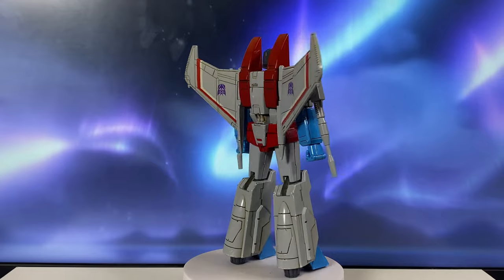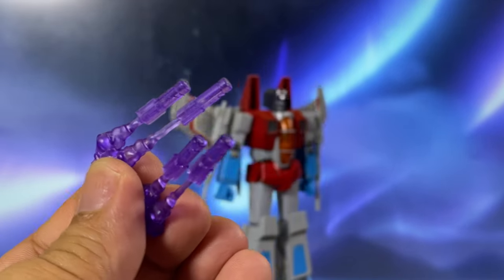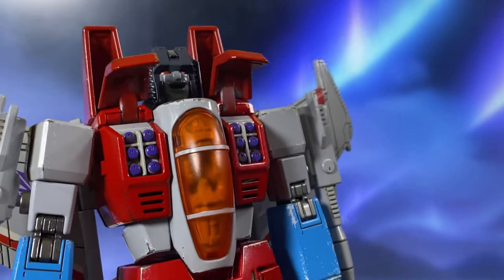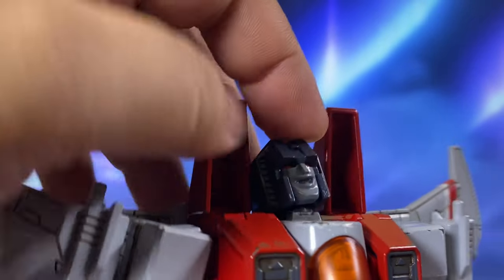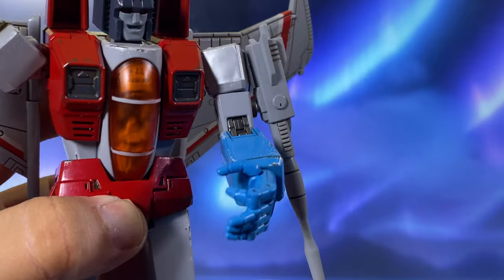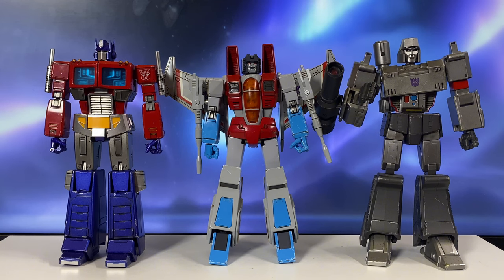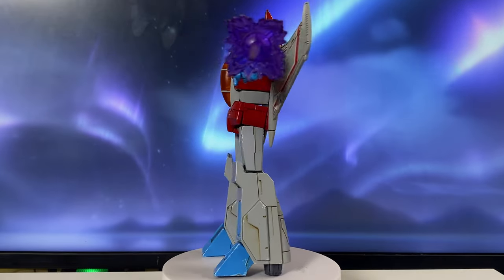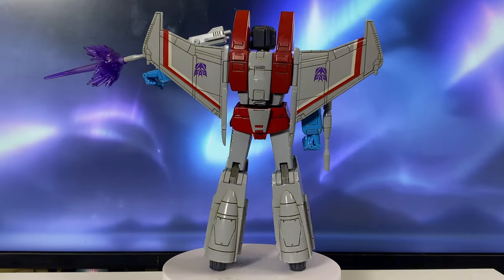REVIEW: Yolopark Trans Formers Starscream AMK Pro Series 19cm Model Kit!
In today’s video, I’m reviewing the Yolopark Transformers Starscream AMK Pro Series Figure! Watch as I dive deep into the figure’s design, articulation, paintwork, and overall quality. This Starscream figure is a must-have for Transformers fans and collectors, and I’ll be breaking down everything you need to know before adding it to your collection!

💥 In This Review:

Close-up shots of the Starscream figure in detail
Full articulation review and posing potential
Sculpt and paint applications—how accurate is it?
My thoughts on the Yolopark AMK Pro Series for collectors

Whether you’re into Transformers figures, collectible reviews, or high-quality action figures, this video covers all the bases.

Watch:    • jiglr - Night Rider